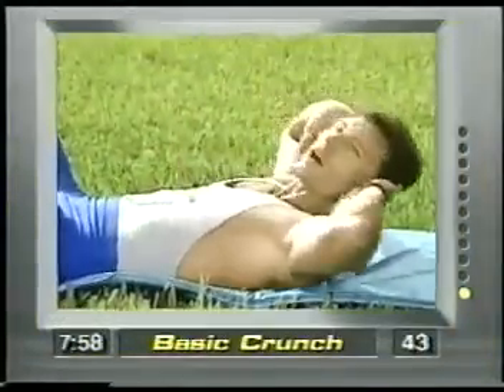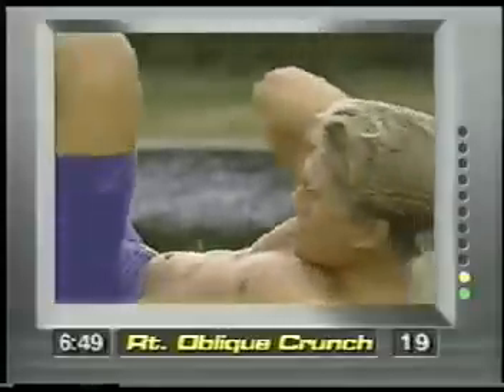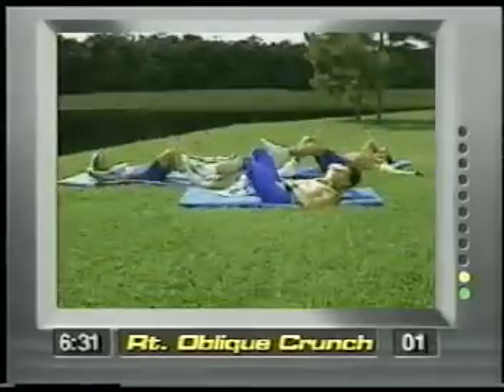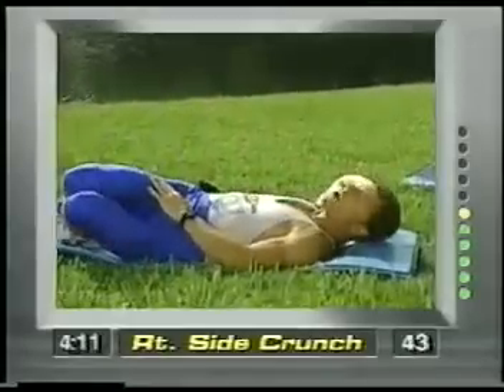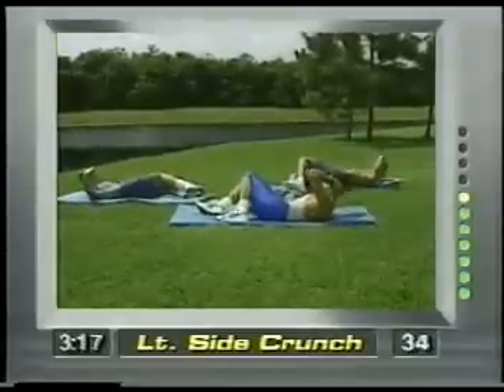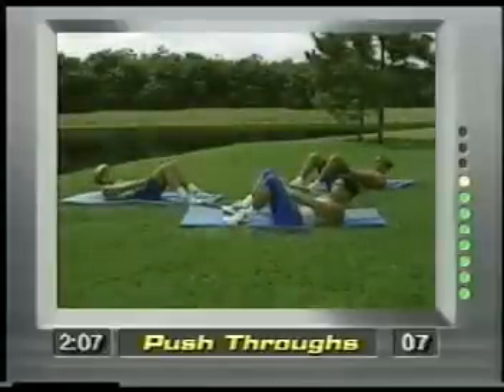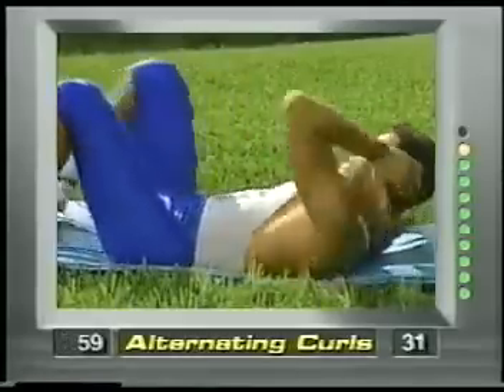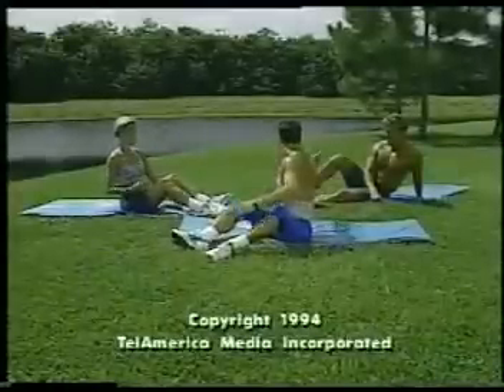Welcome to 8 Minute Abs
Jaime Brenkus: Fit in 15. He's the man behind 8 Minute Abs. Now Jaime Brenkus wants you to get lean and mean in 15 days.